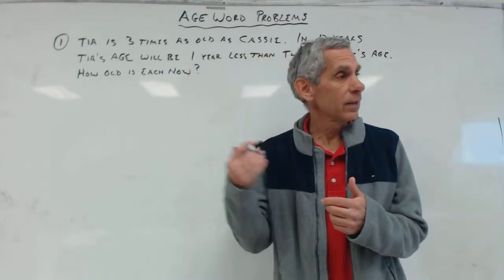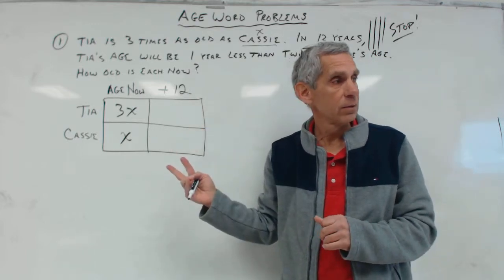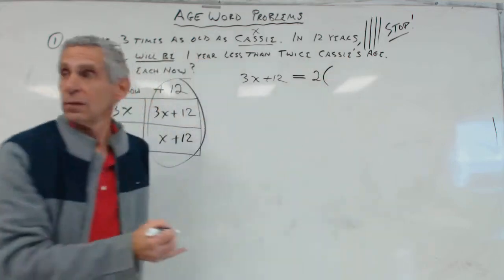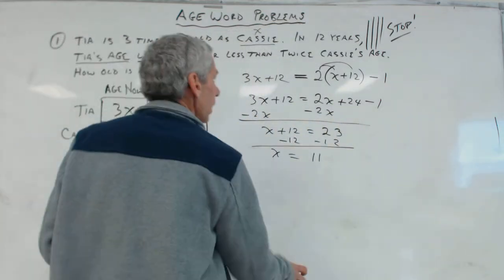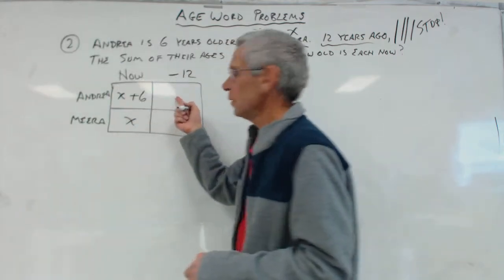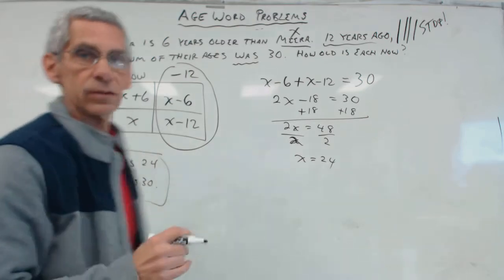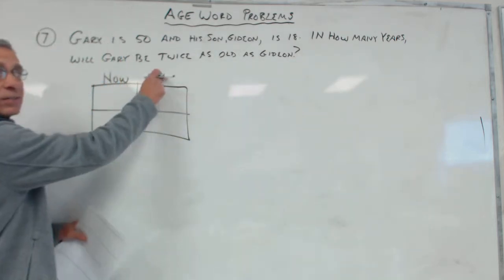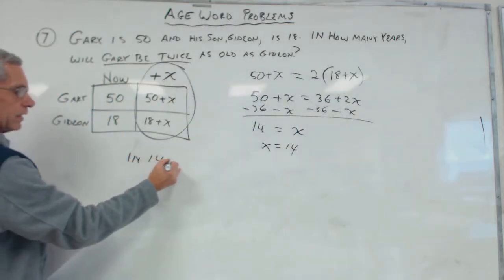1 9 Gary Age word problems